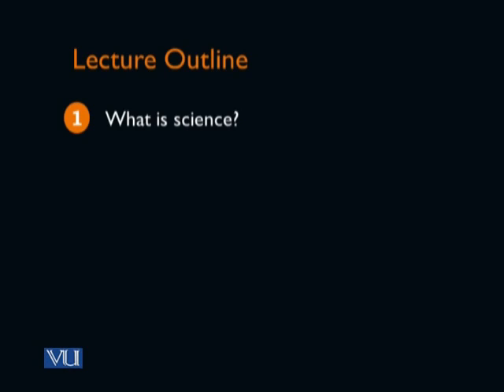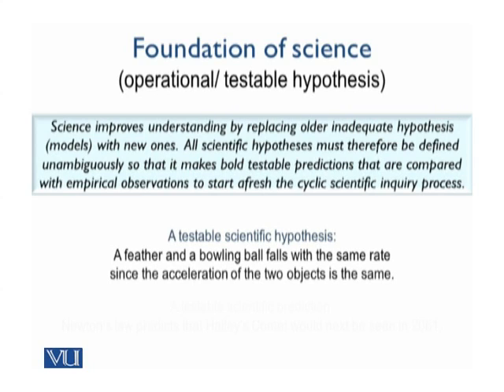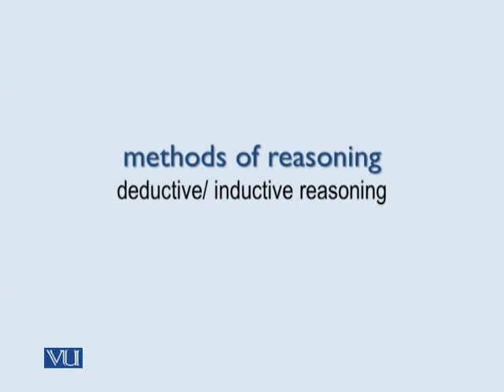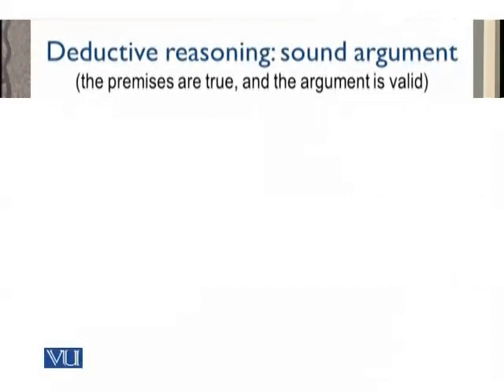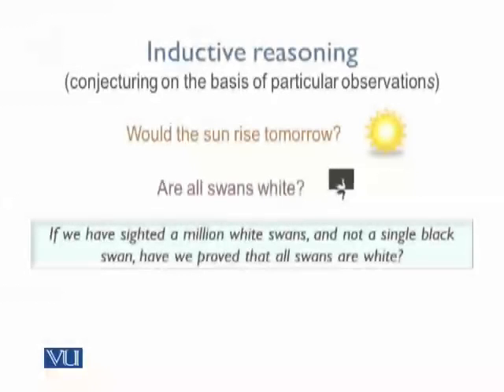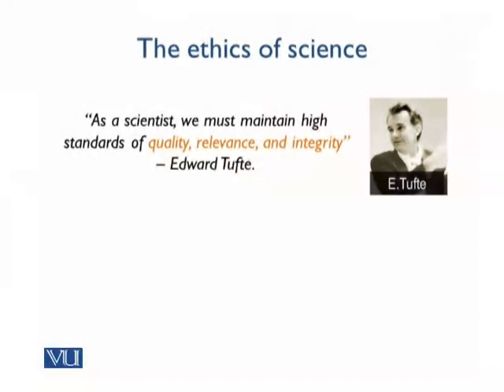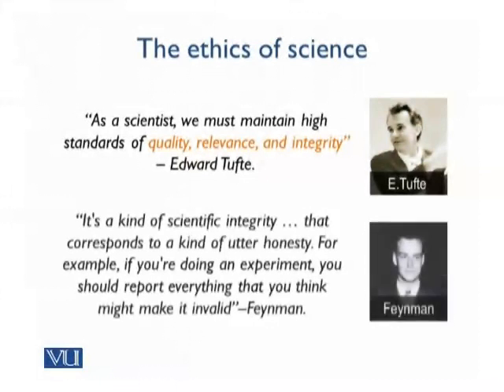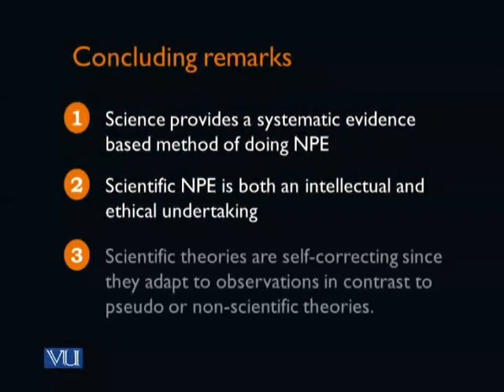CS721_Lecture02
CS721 Network Performance Evaluation